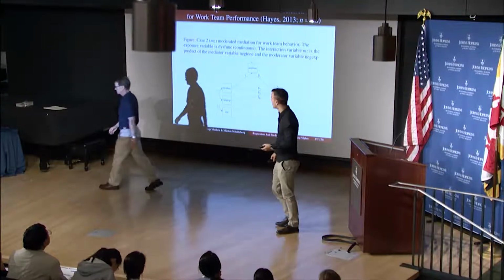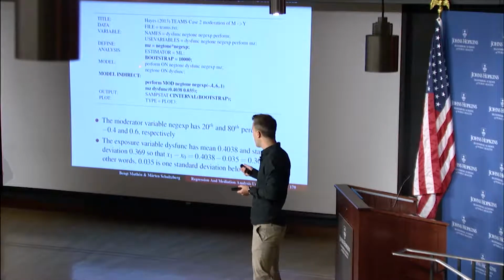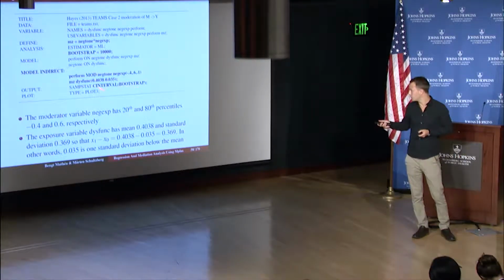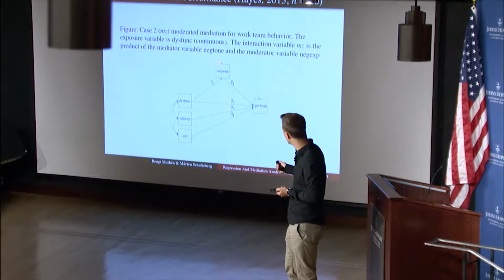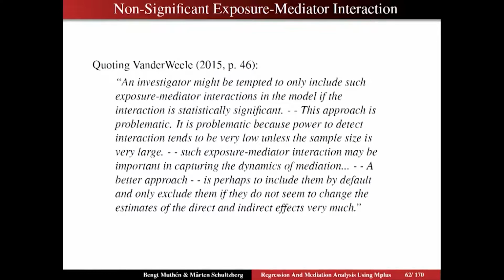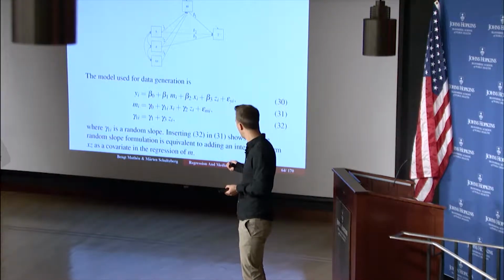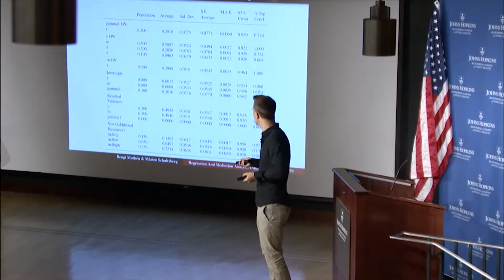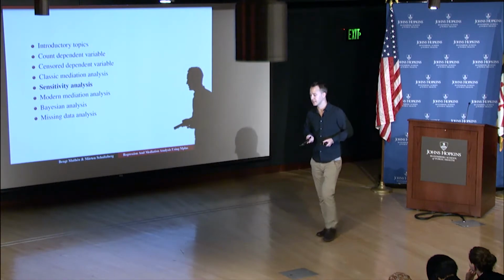Mediation (Classic), Applications, Mplus Short Course Topic 11, Part 5b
Mplus Short Course Topic 11:  Regression and Mediation Analysis
Part 5b - Mediation (Classic), Applications